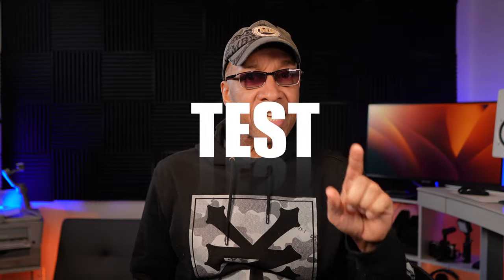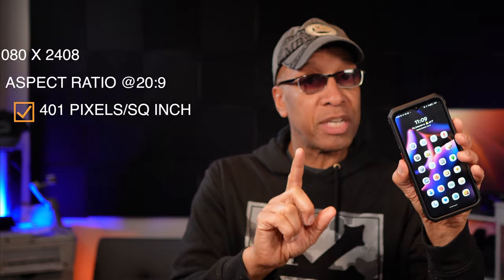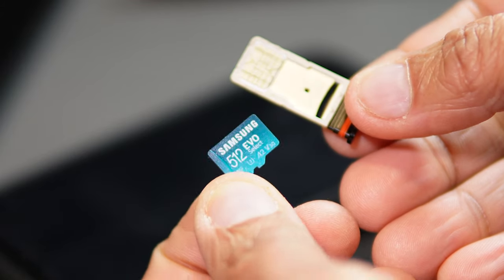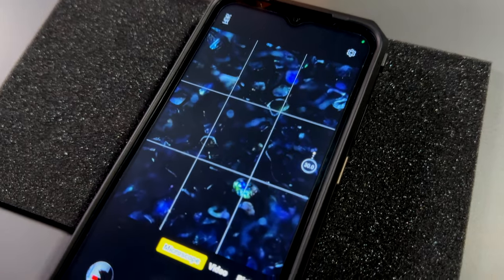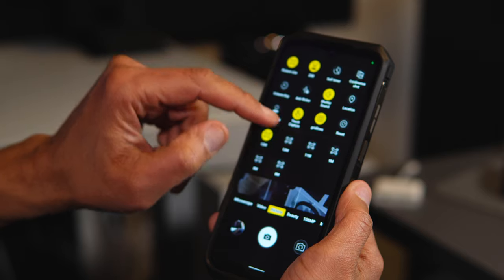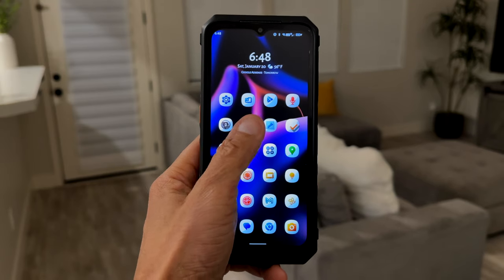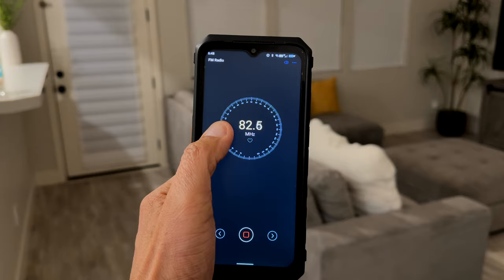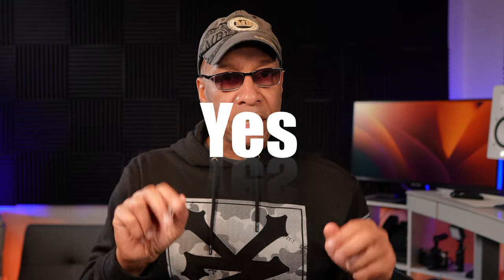Ulefone Power ARMOR 18T Ultra Smartphone Is IMPRESSIVE🔥REVIEW!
Ulefone Power Armor 18T Ultra smartphone is simply Impressive. It features a massive 9600mAh battery that can last for days, a triple-lens camera system has a thermal imaging camera, and a 108MP main camera, with more features. This impressive review will cover all of the details.

Power Armor 18T Ultra
18T / 18T Ultra Case
100Watt USB-C Charger
Ulefone Power Armor 24
Ulefone Armor 23 Ultra

Thermal by FLIR, Latest Lepton 3.5 or Instant-Read Thermometer
IP68 & IP69K, Water, Dust, and Drop Proof
Corning Gorilla Glass 5
120Hz Ultra Smooth Display
108MP Flagship Main Camera, 32MP HD Front Camera
MediaTek Dimensity 7050 5G
Up to 24GB RAM, 12GB Virtual RAM Expansion
512GB ROM, 2TB Expandable
66W Super Flash Charge
9600mAh Massive Battery
Faster WiFi 6